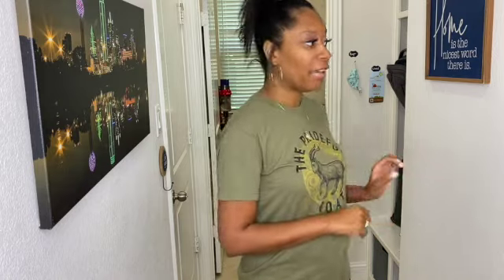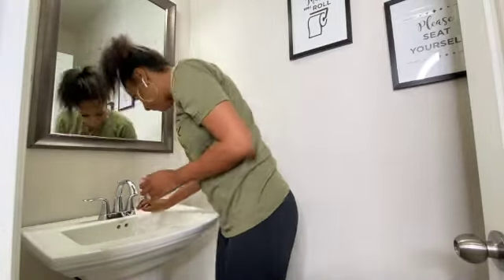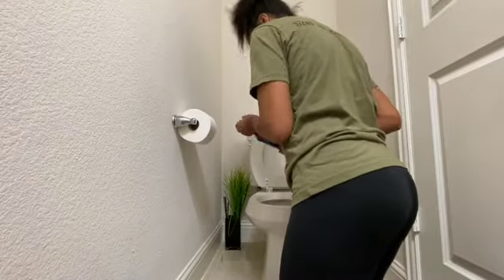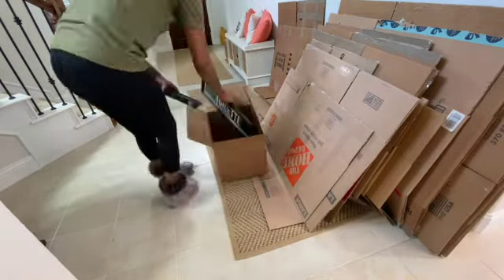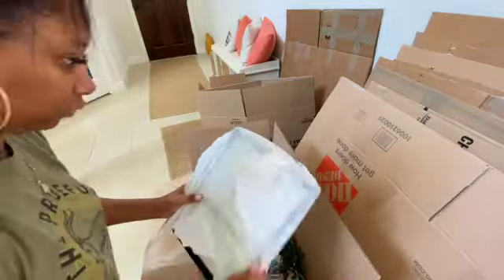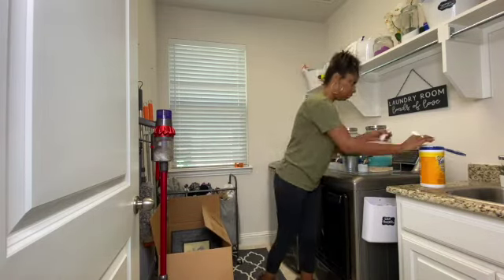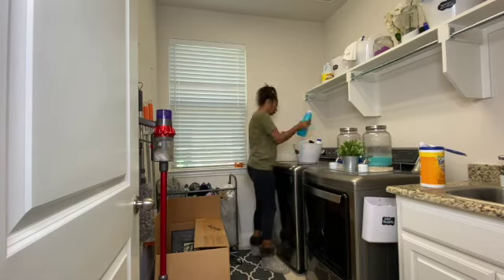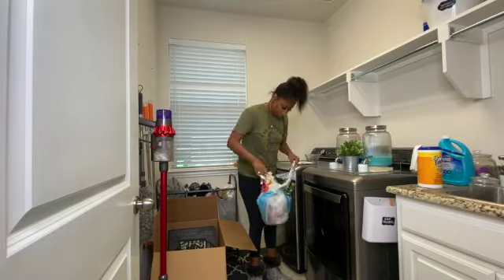CLEAN & PACK TO MOVE || MOVING TIPS AND CLEANING MOTIVATION || RO SMITH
HEY YOU!
I am so happy to have you here with me to clean and pack to move! If you are new here we will be moving in a couple weeks and I would love to take you on the journey with me!

OILS /DIFFUSER YOUNG LIVING!